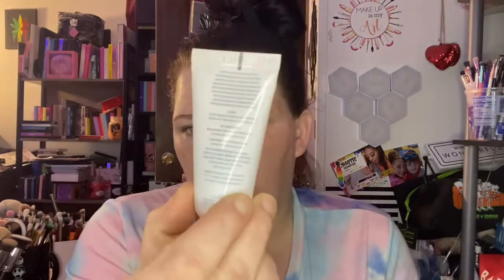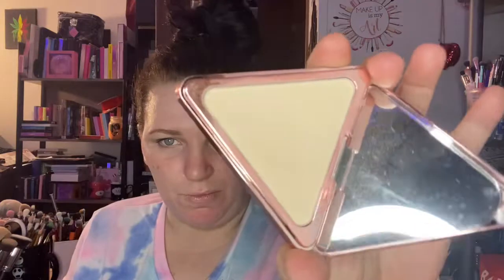Full honest review with all my lysbeauty products I have with new releases!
Please if you haven’t checked out this brand highly recommended it I do have a code to save you some money 💰
$$ (LYSJVARGAS)
All products where buy by myself nothing gifted all of my own opinion! Thank u ☺️

***CODES*** GOURMANDEGIRLS CODE IS ** JESSICA10 (SAVE YOU 10%) PEACHYQUEEN CODE IS ** JESSICA (SAVE YOU 15%) ** DRAGUNBEAUTY CODE IS *** JESSICA10 (SAVE YOU 10%) THIS IS A AFFILIATED CODE MEANS AFFILIATE CODE WITH DRAGUNBEAUTY&CURSTKOSMETICS THIS DOES MEAN I DO RECEIVE SOME MONEY FROM EACH TIME SOMEONE USED MY CODE !!! SO I DO APPRECIATE EACHONE OF YALL THAT USES MY CODES AN I LOVE SAVING YOU SOME MONEY ! **CURST KOSMETICS CODE IS ***JV011018 ! !
**WINKLERRYBEAUTY *** code is
**JESSICA20
**Adeluxecos lashes
Code
**JESSICA
**LYSBEAUTY
Code
**LYSJVARGAS

ANYTHING GIVEN TO MY CHANNEL AS SUPERCHATS OR ANYTHING GIVEN TO MY PAYPAL WILL ALWAYS GO BACK INTO MY CHANNEL FOR GIVEAWAY ITEMS NEW ITEMS TO REVIEW SHIPPING COST AN ANYTHING ELSE TO HELP IMPROVE MY CHANNEL I DO MAKE SOME MONEY FROM EACH AD YOU WATCH ON MY VIDEOS SO YOU WATCHING MY VIDEOS HELP ME TO KEEP PUSHING IN THIS AMAZING DREAM TO SHARE MY PASSION OF MAKEUP AN HELP EVERYONE FEEL BEAUTIFUL INSIDE N OUT WITH OR WITHOUT MAKEUP
 FOR ALL MY OTHER PLATEFORMS